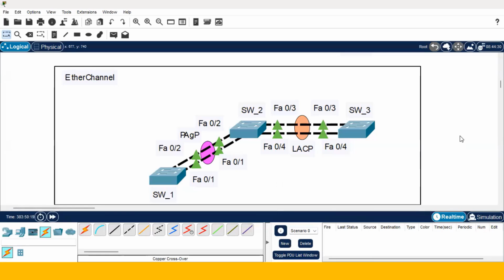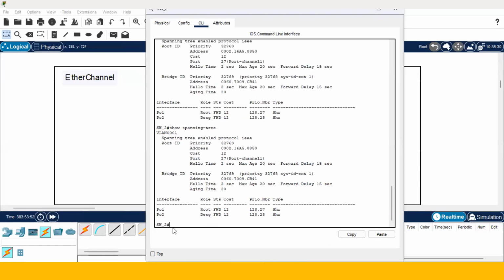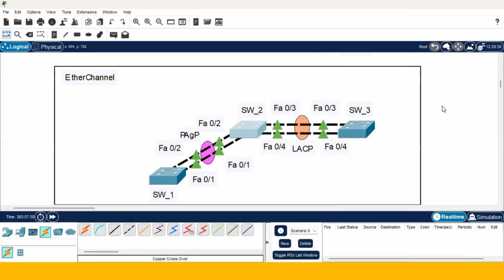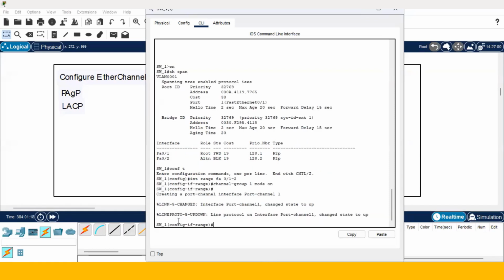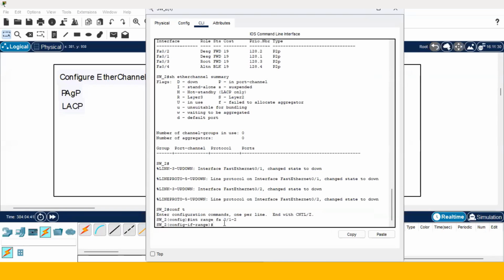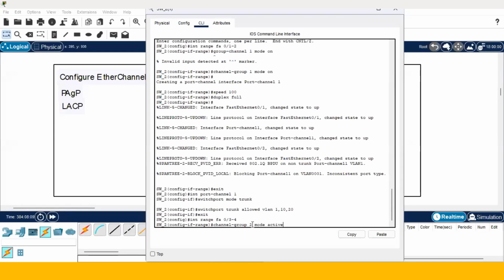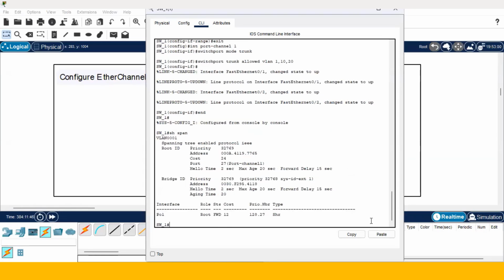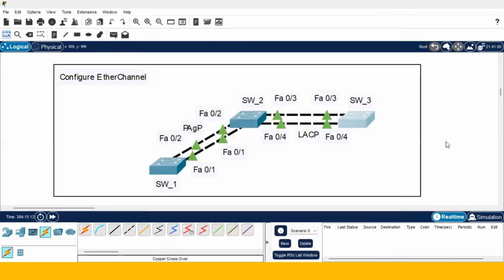EtherChannel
Learn how to configure EtherChanell link agregation using both PAgP and LACP.